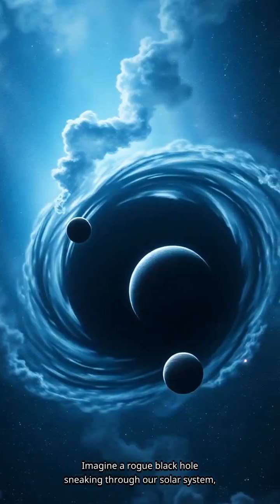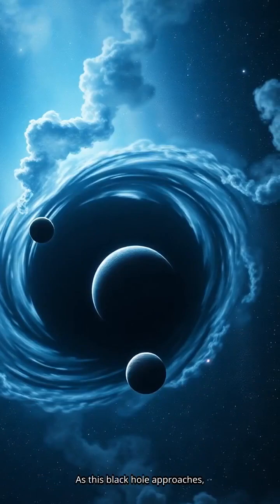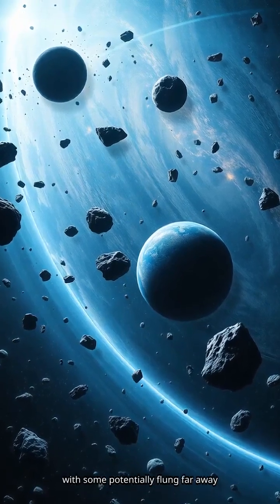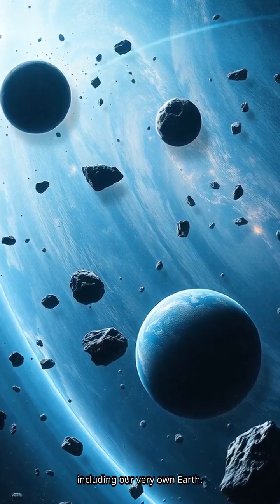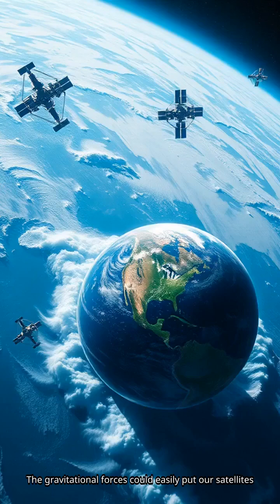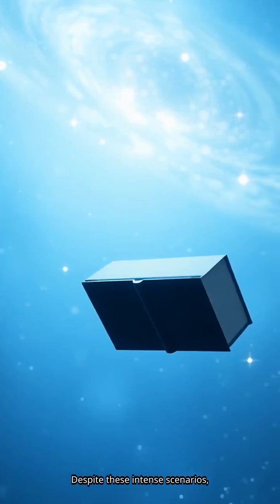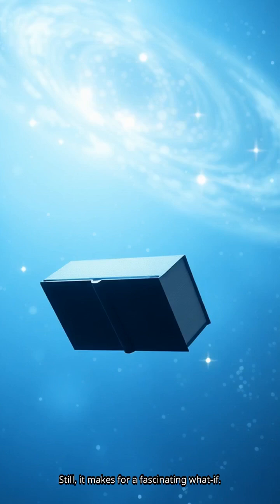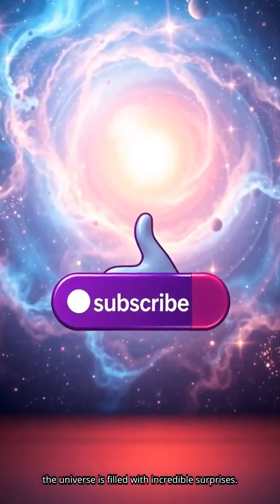What If a Rogue Black Hole Passed Through Our Solar System? 🌌 | Mind-Blowing Space Scenario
What would happen if the speed of light — the universal speed limit — suddenly changed?
Would time slow down, the universe warp, or reality itself collapse? In this video, we explore the incredible consequences of a universe where light moves faster or slower than it does now.
If you’re fascinated by the mysteries of space and physics, this one’s for you.

📘 If you’re interested in learning more about our Universe, I recommend the book “Astrophysics for People in a Hurry.” You’ll find the link in our channel description.